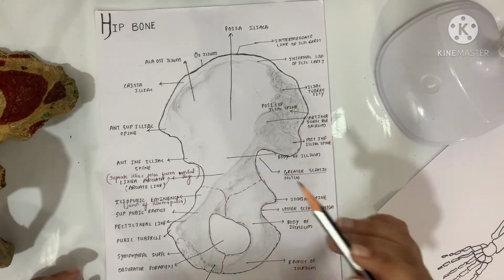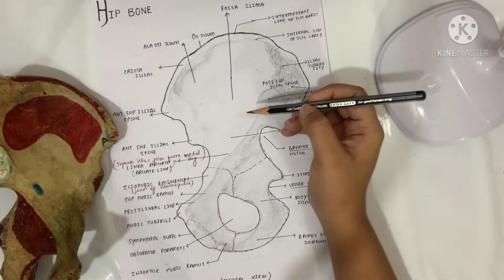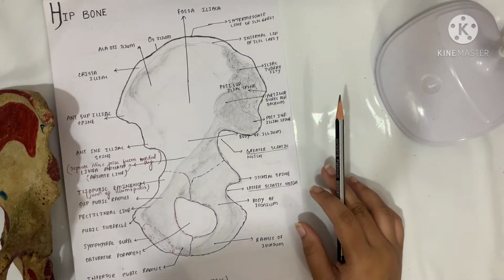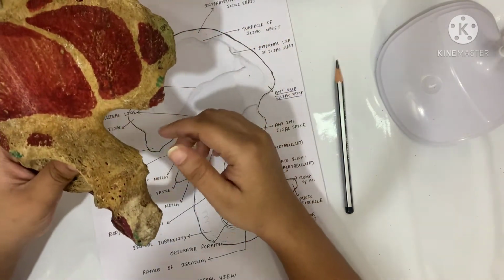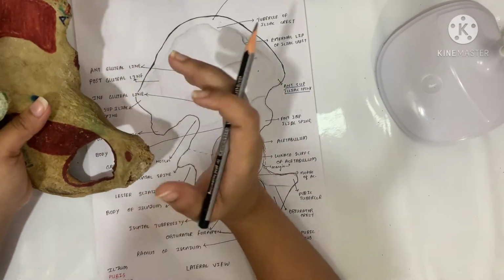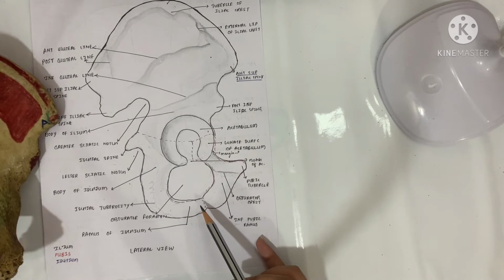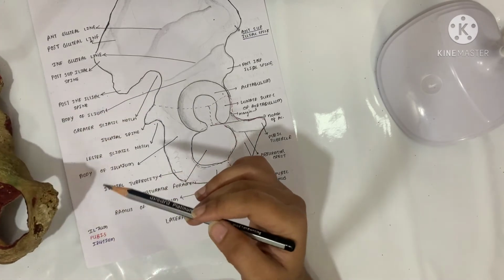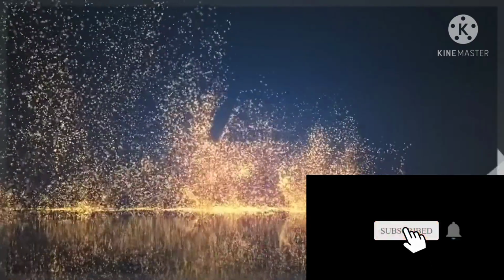HIP BONE ANATOMY PART-1(LOWER LIMB)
HELLO EVERYONE

in this video you will get to know all about anatomy of HIP BONE